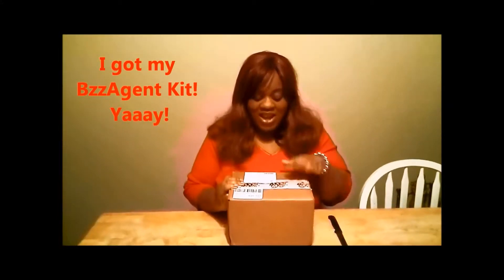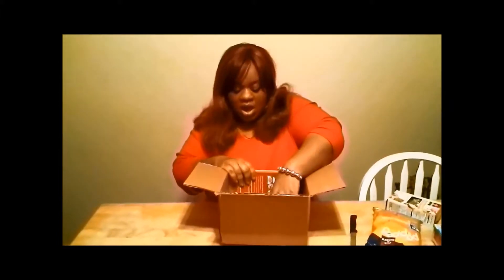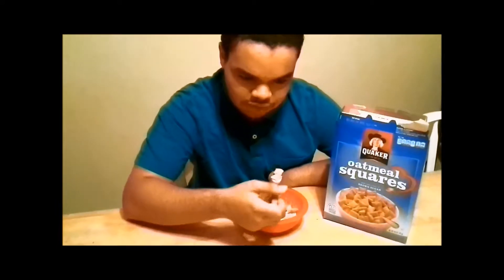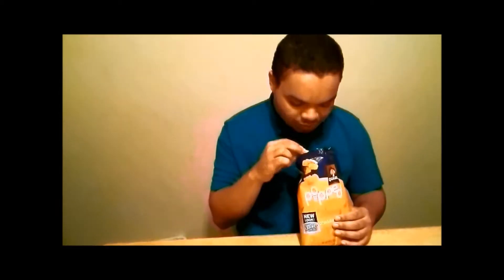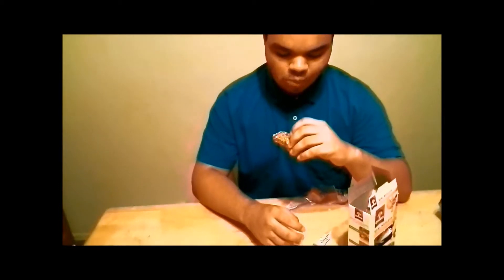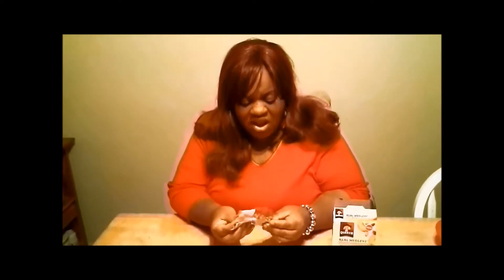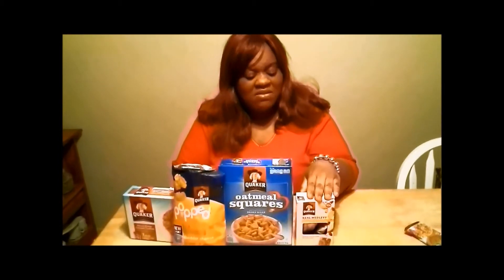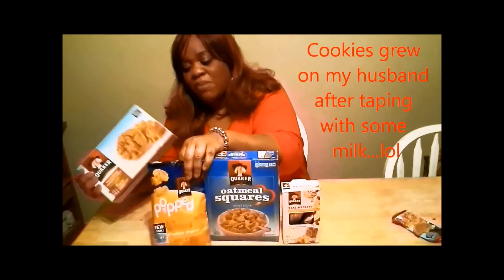BzzAgent Quaker Campaign Review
Hello everyone! My name is Gaylene and I am a BzzAgent at Bzzagent.com ! I received my first Bzzagent kit to review which includes the Quaker products like Quaker Oatmeals squares,quaker medley peach flavored bars,peanut butter oatmeal cookies,popped mini rice snacks cheddar flavored, and some coupons for great discounts on the products! !